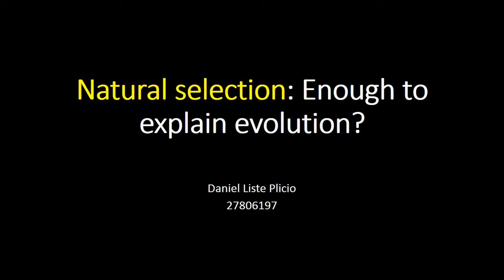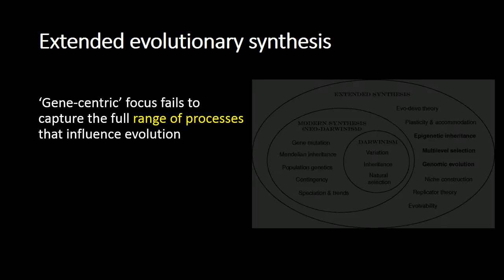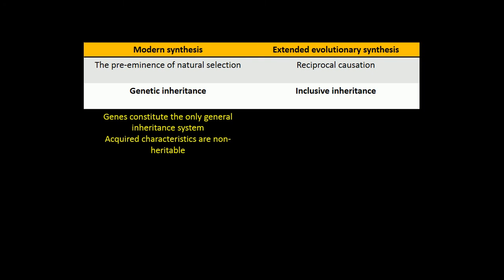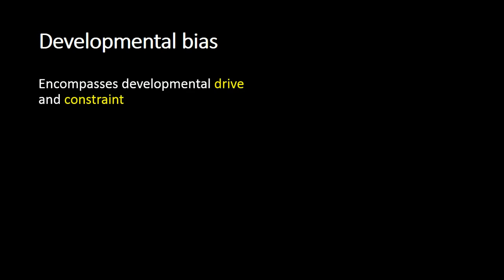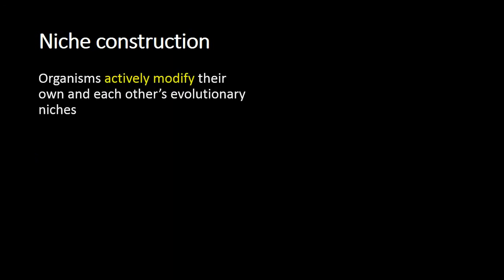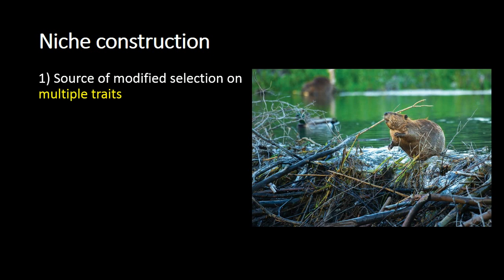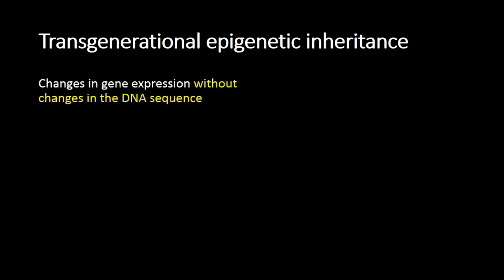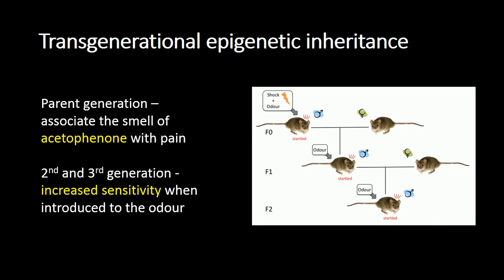Natural selection: Enough to explain evolution?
Are natural selection and the modern synthesis of evolution enough to fully explain the process of evolution? Here we take a brief look at the extended evolutionary synthesis, revealing that multiple processes (including developmental bias, niche construction, and trans-generational epigenetic inheritance) may actually influence evolution.

This video was made for assessment purposes at the University of Southampton and as such was limited to a maximum of 5 minutes.